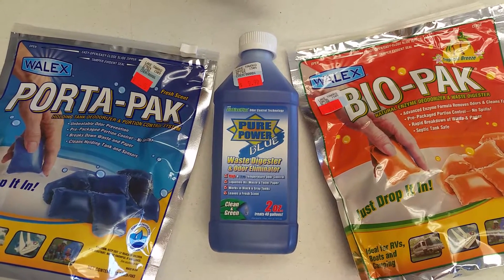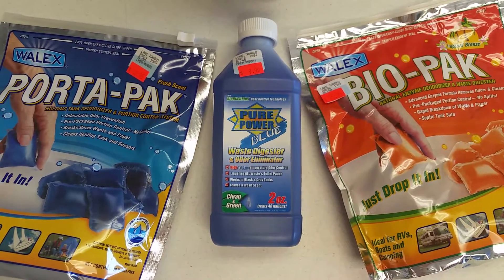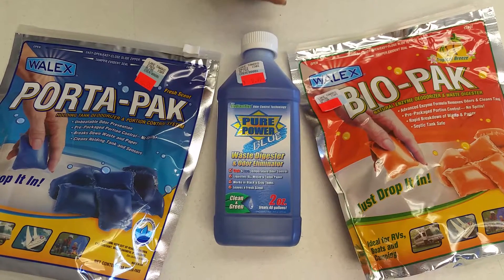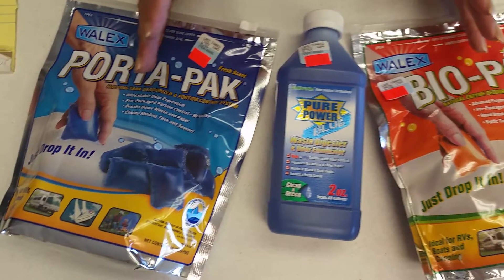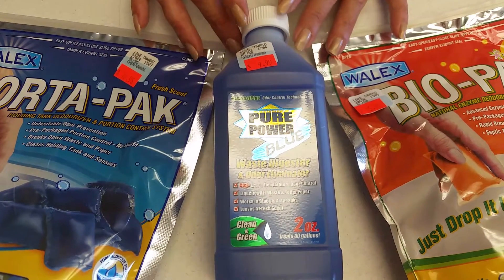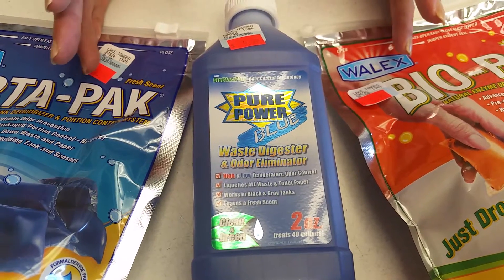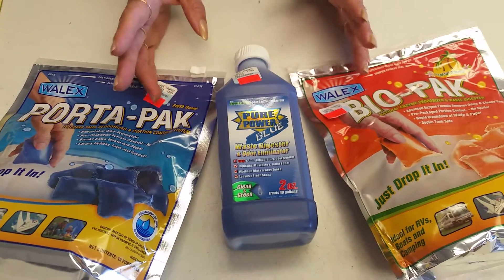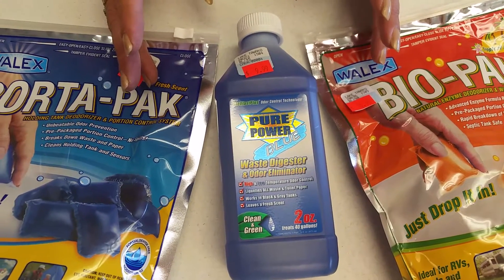"What Is It?" - RV Waste Digester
"What Is It?" with Linda, the Lake Tawakoni RV Center Parts Manager. Black Tank Chemicals (Waste Digesters) for your RV, Travel Trailer, or Fifth Wheel: why it is important and necessary to use.